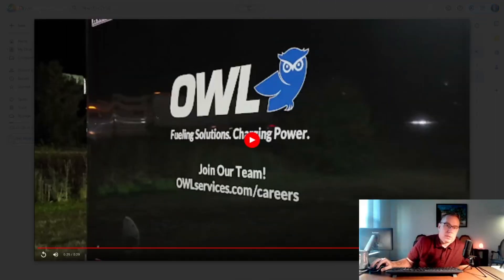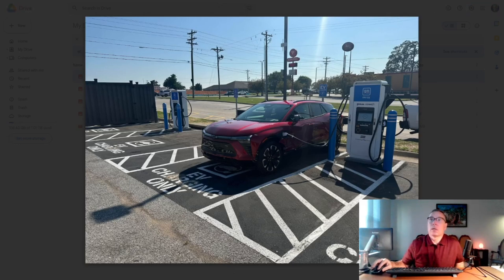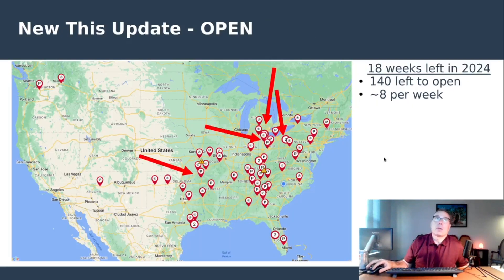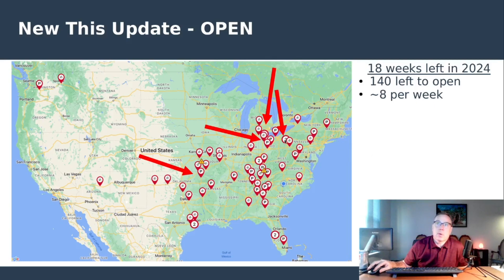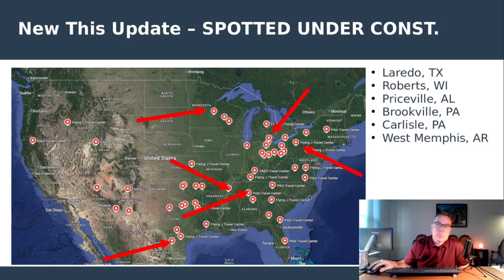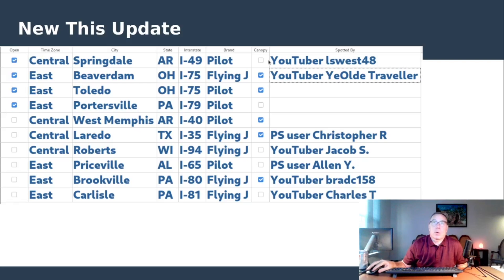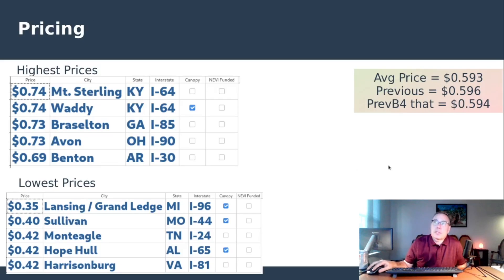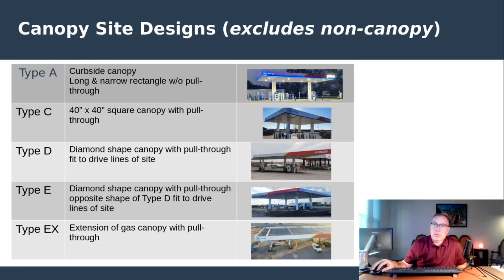gm energy - Pilot / Flying J Update #30 (Electric Vehicle Charging)